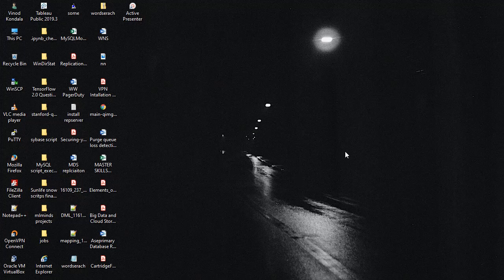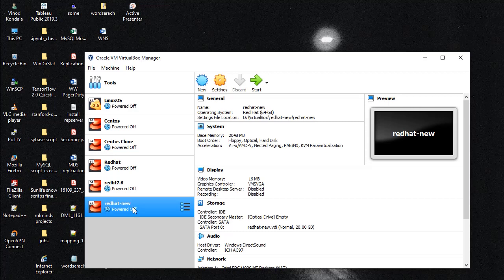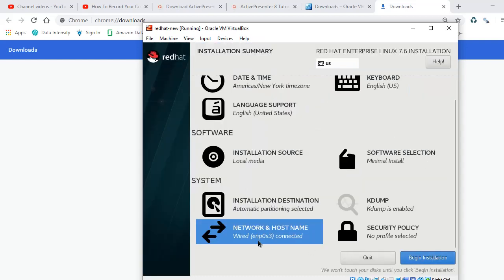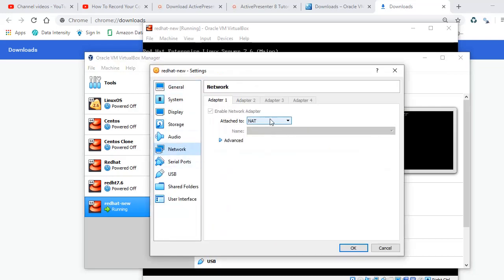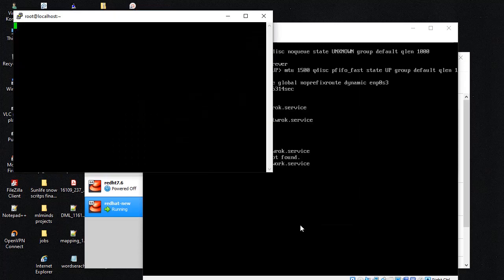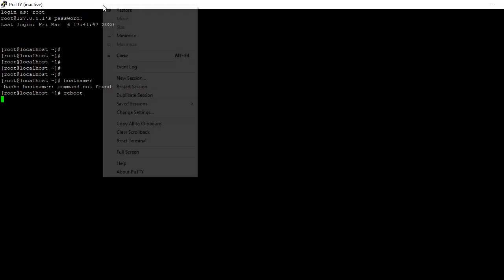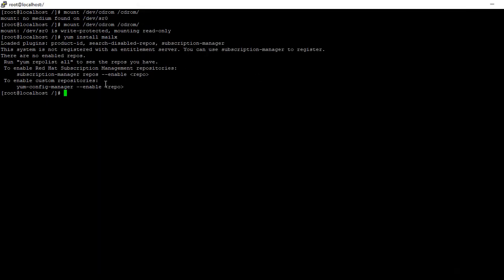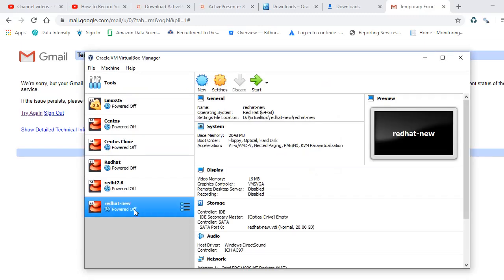Redhat Linux 7.6 download and install in Oracle VirtualBox ,and yum configuration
VirtualBox setup using NAT networking configuration for putty setup. Yum congfiguration for Redhat7.6 install